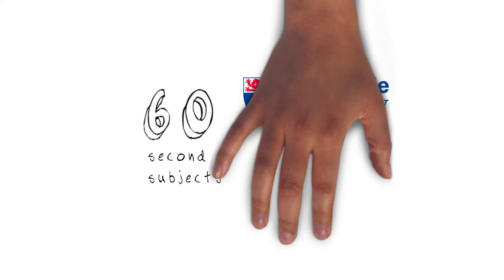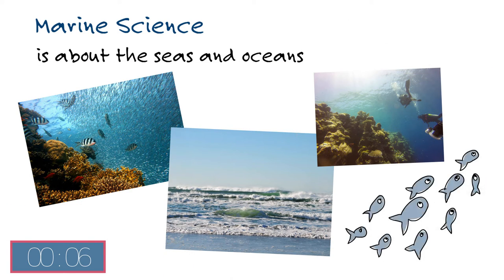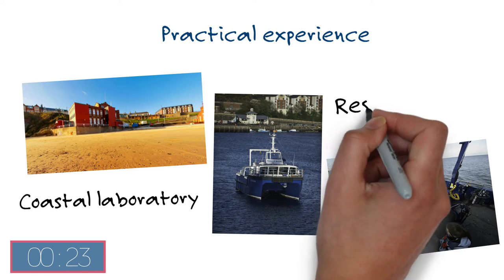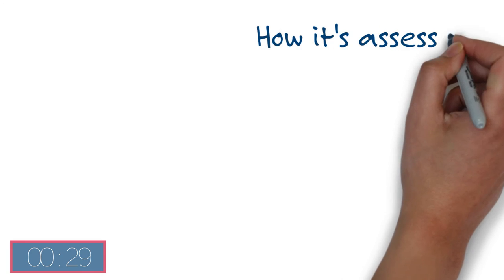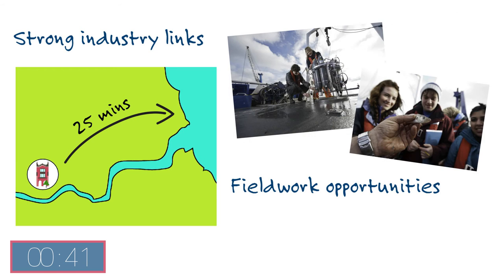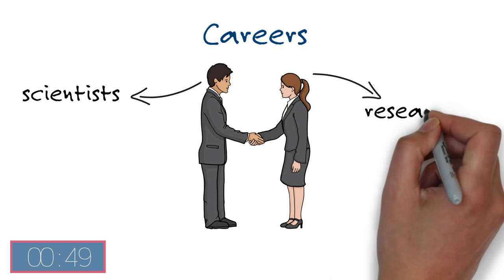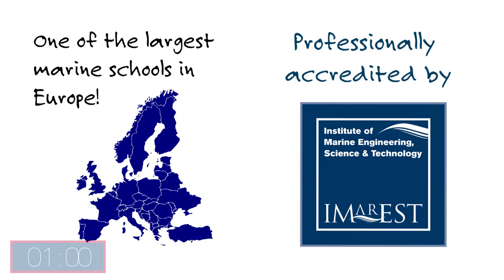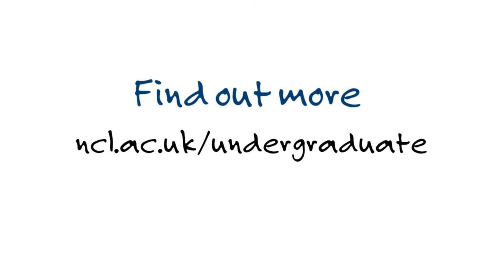Marine Science Degrees At Newcastle University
Want to know more about the Marine Science degrees available at Newcastle University? Here's a quick overview of our main courses in just 60 seconds.

To find out more about Marine Science at Newcastle University visit our